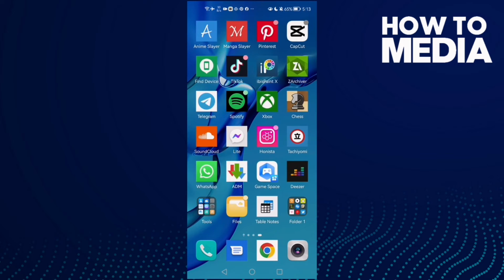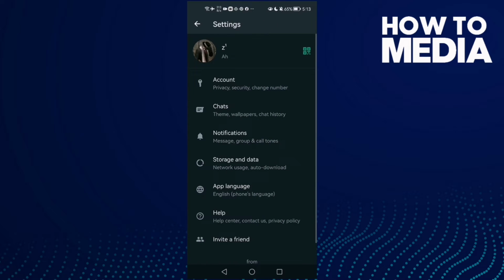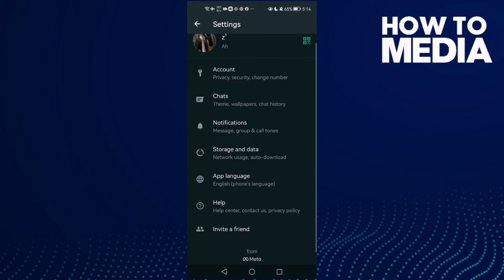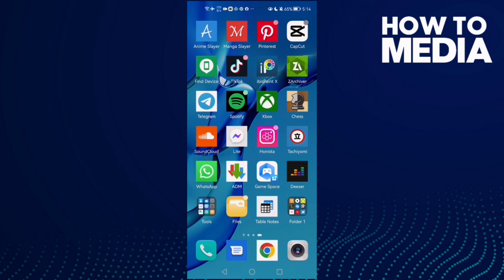How to Fix Whatsapp Call Reconnecting Problem on Any Android Phone 2022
in this video we discuss :